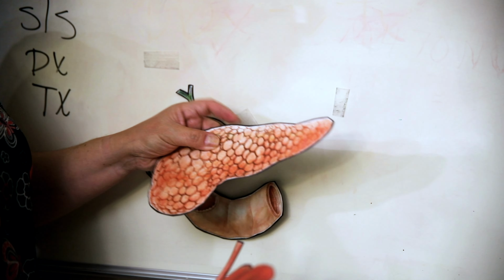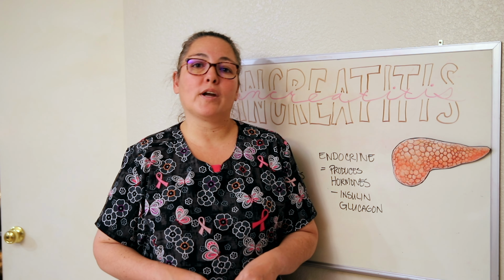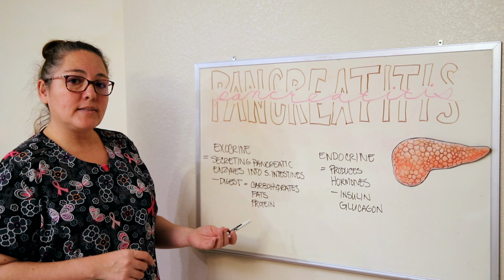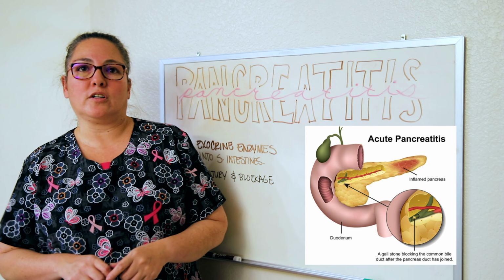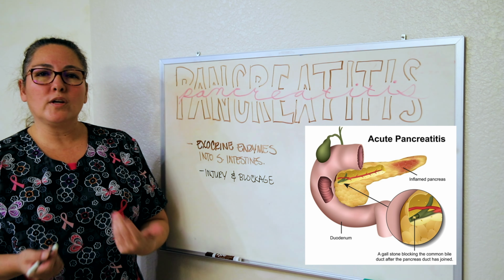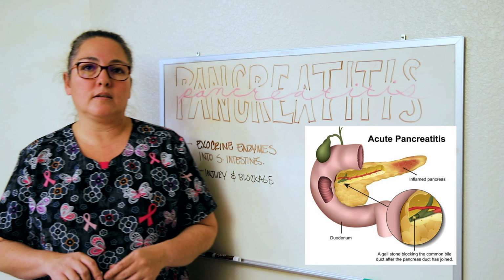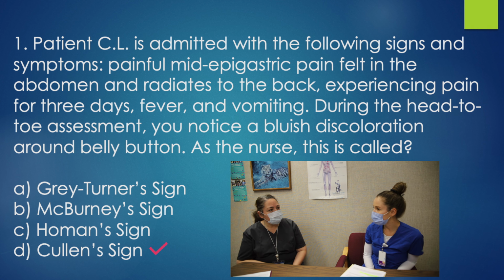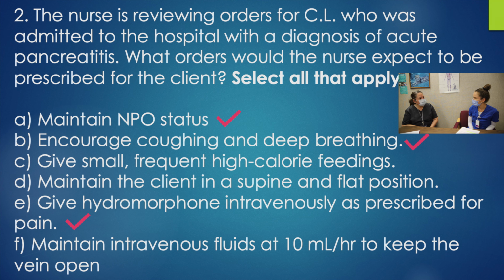What is Pancreatitis?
Learn about the Pancreas, how someone can get pancreatitis. The s&s. How to treat it/prevent, and how to diagnose!